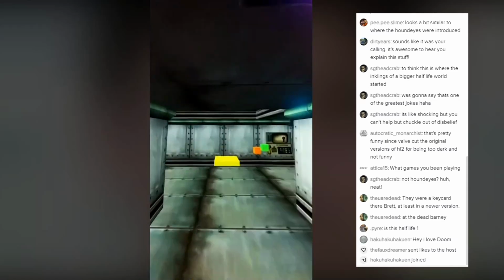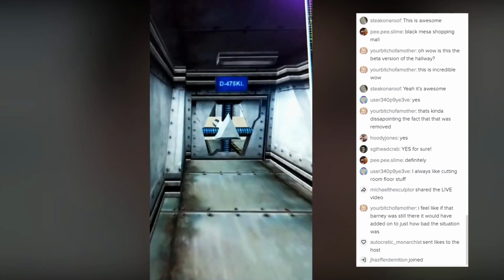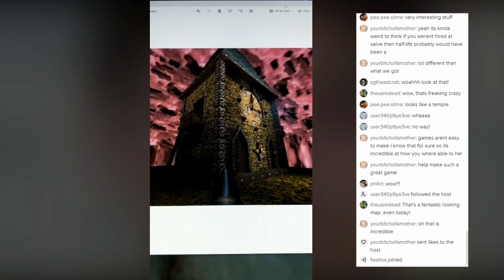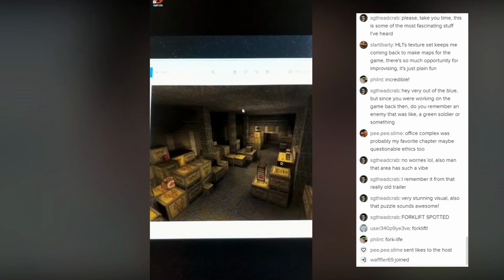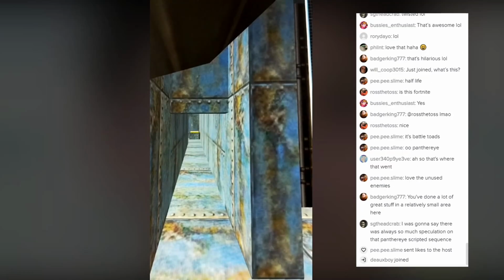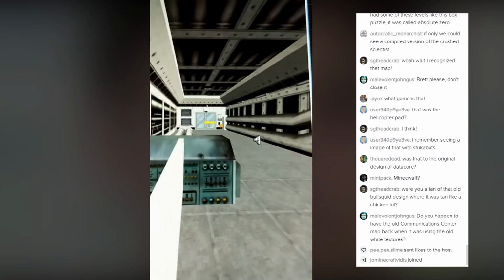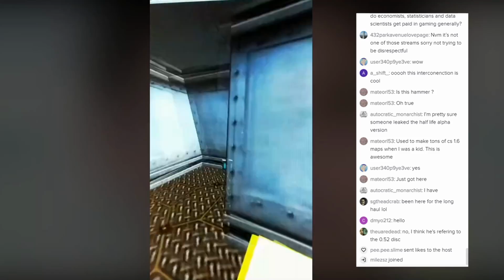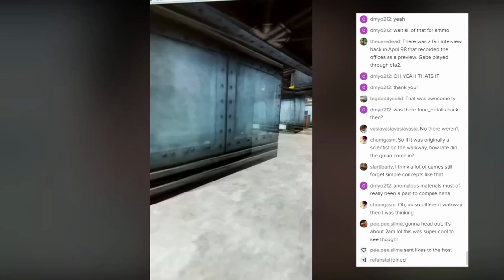Valve's Brett Johnson Tiktok Live Re-upload (HL Early Maps Showcase)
Brett Johnson aka Thanos ,Valve level designer back in the HL1 days,shows some early versions of Half-LIfe singleplayer maps, broadcast on Tiktok. his account was deleted and this is a re upload